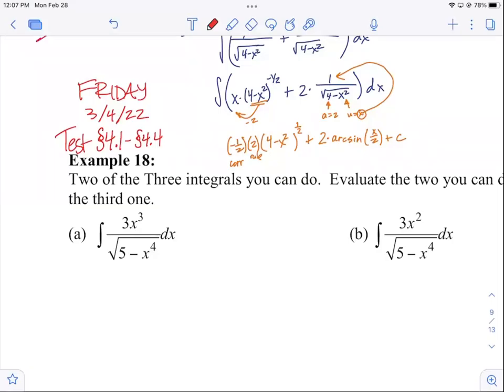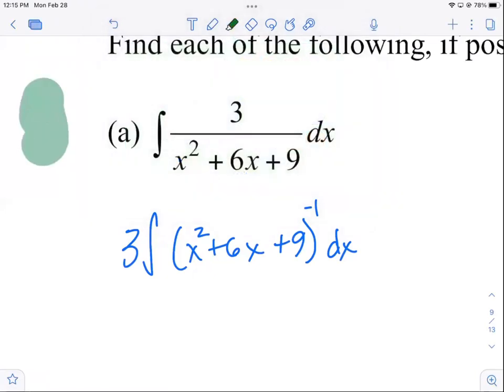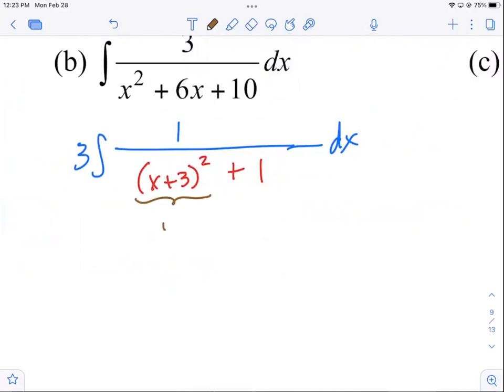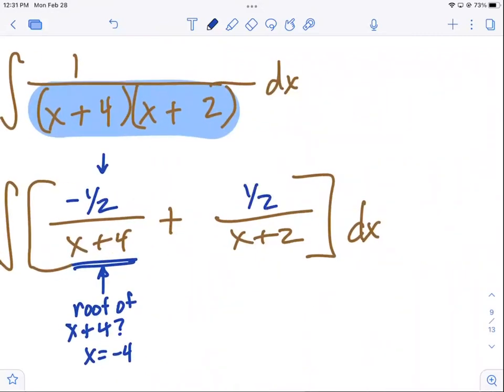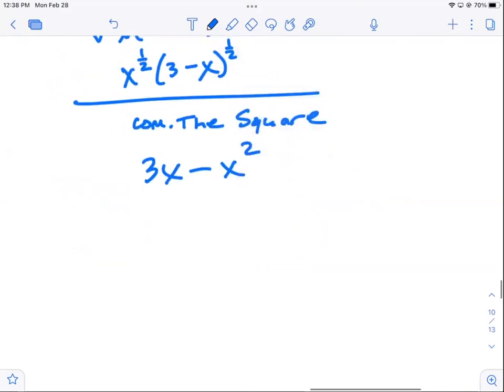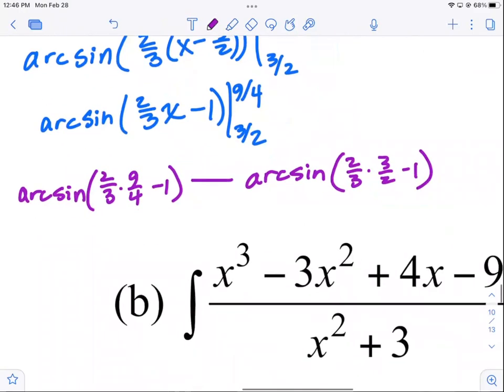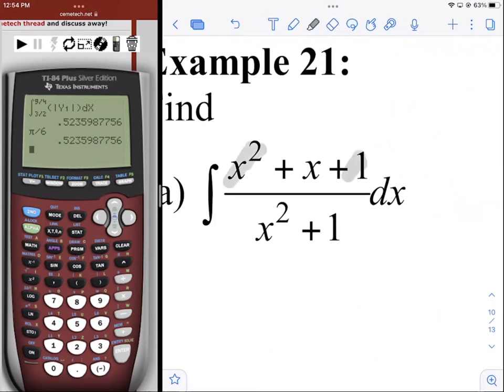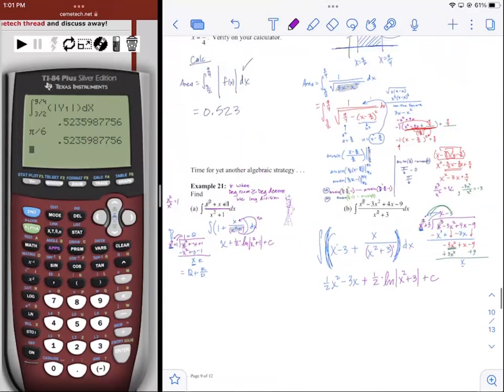BC 4.4 Ex 18-21